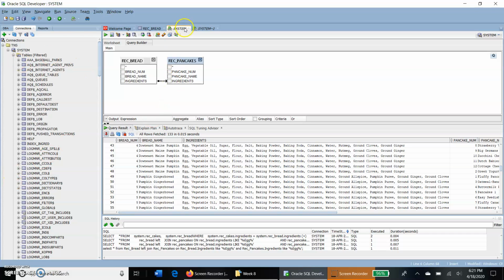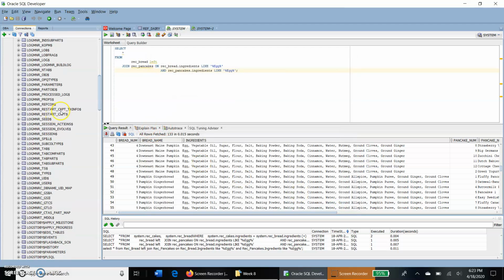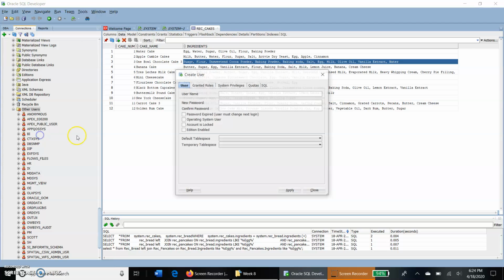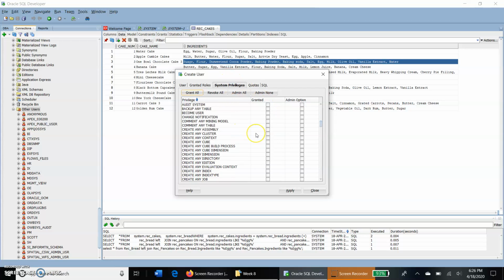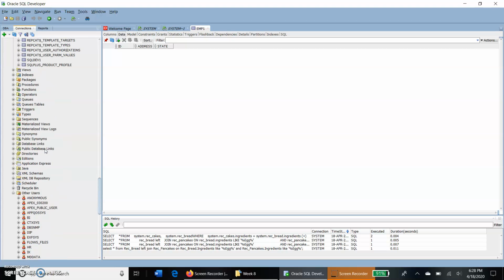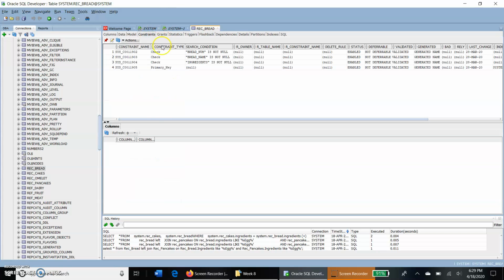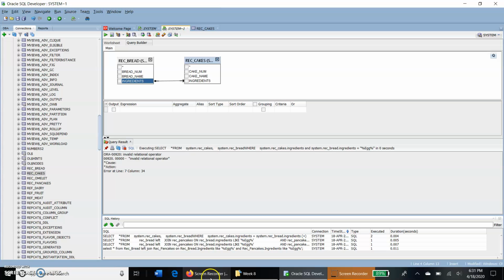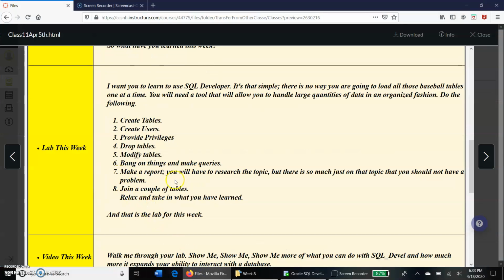CIS113M Week 11